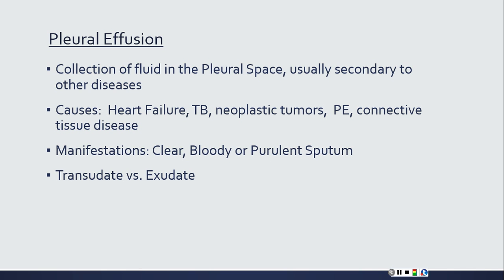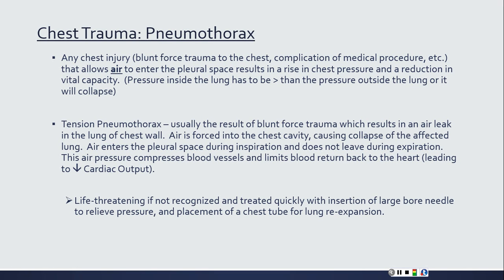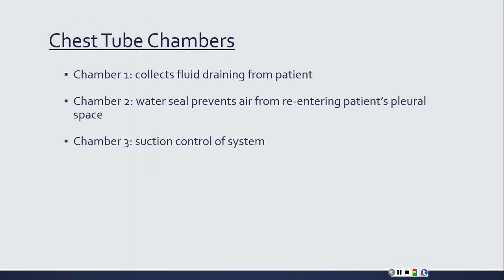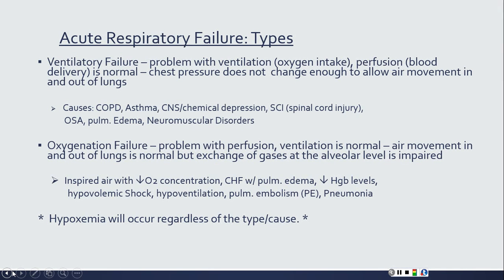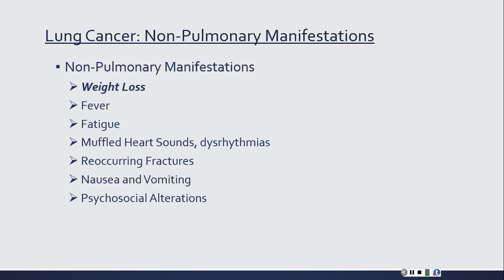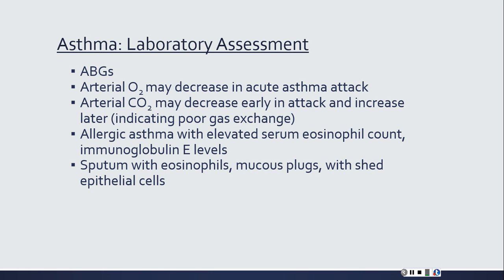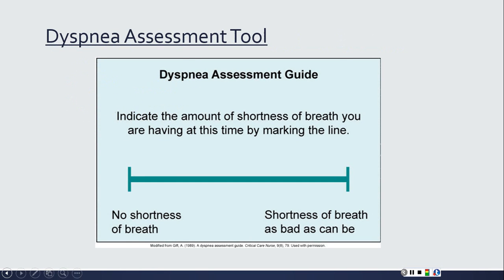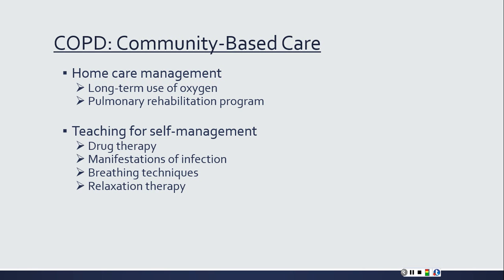Mod D Resp. System Alterations Part 3-2